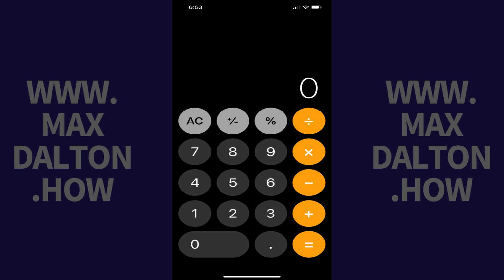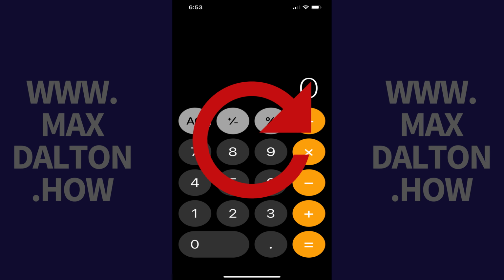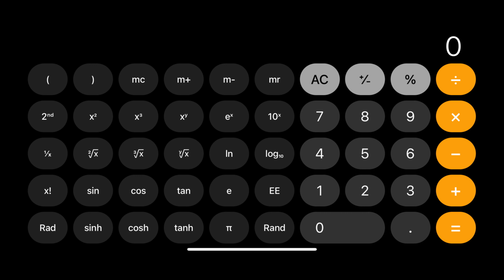How to Open the Scientific Calculator on iPhone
In this video I'll show you how to open the scientific calculator on your Apple iPhone.

Timestamps:
Introduction: 0:00
Steps to Open the Scientific Calculator on iPhone: 0:49
Conclusion: 1:03

Video Transcript:
Have you ever found yourself in need of a scientific calculator for school, work, or just day-to-day calculations, but didn't want to carry around an extra gadget? Well, your iPhone has a powerful scientific calculator built right into the Calculator app, and it's packed with features that can handle complex math problems with ease. In this video I'll show you how to unlock and use the scientific calculator on your iPhone. Whether you're calculating trigonometric functions, logarithms, or just need more than the basic operations, this hidden feature will definitely come in handy.

Now let's walk through the steps to open the scientific calculator on your Apple iPhone.

Step 1. Open the calculator app on your iPhone.

Step 2. Position your iPhone so that it's in landscape mode. And just like that, you've got access to the scientific calculator on your iPhone.